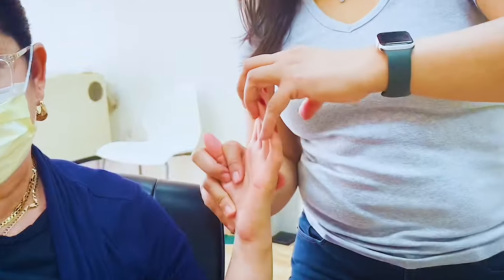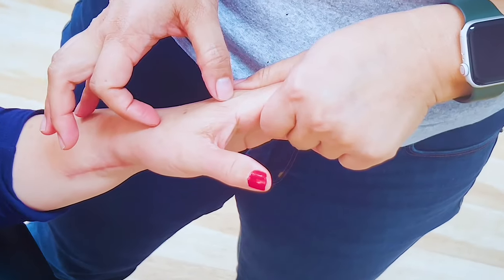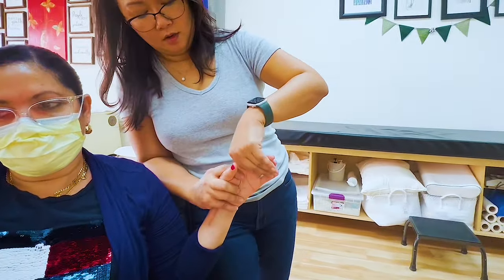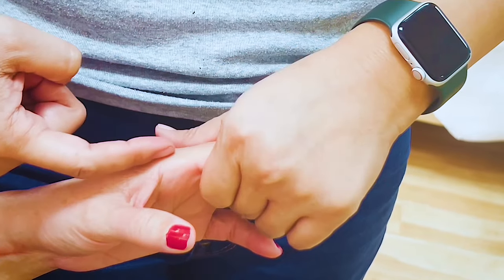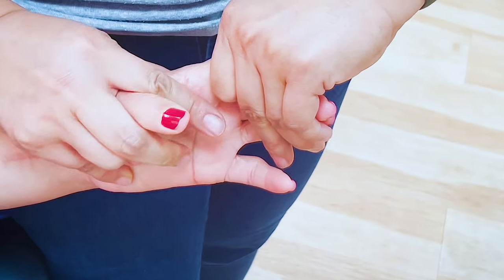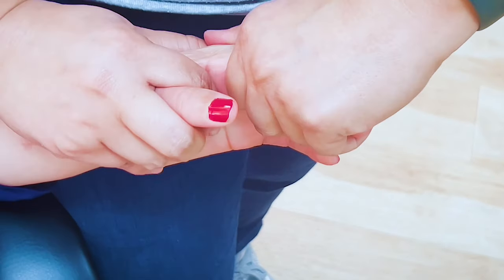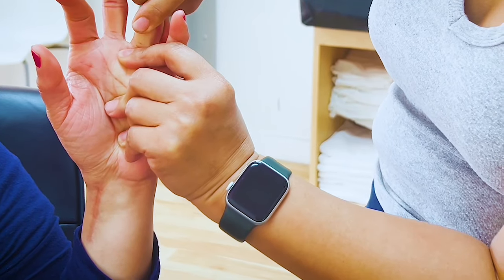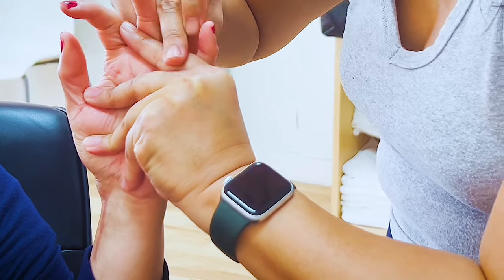Manual Therapy Workshop | Mastering The Art Of Hand To Shoulder Rehabilitation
Exclusive Manual Therapy Workshop the OT, OTA, PT interested in hand therapy.
Provided by Hand Therapy Secrets. Send me the details.

Date June 10-11, 2023 in Eatontown, NJ 15 CEUS!

Does providing manual therapy feel HARDER than it should be?  Maybe you didn't get enough training from your school or work experience?

Are you feeling uncertain about how to provide SAFE and EFFECTIVE manual therapy treatments for the hand, wrist, elbow, and shoulder?

Are you already feeling SORE in your hands, elbows, and shoulders at the end of your workday?

Grab the details of my upcoming workshop in Eatontown, NJ.  This is the ONLY manual therapy workshop you need to improve your skills exponentially with hands, wrist, elbow, and shoulder injuries.

Our manual therapy workshop is designed for beginner to experienced therapists looking to improve their techniques and treatment outcomes for patients with injuries to the upper extremities.

This workshop is perfect for you if...
You are an OT, OTA, CHT, or PT and want to expand your skills in hands-to-shoulder injuries.
You are looking to enhance your skills and knowledge in manual therapy for the hand, wrist, elbow, and shoulder?
You are looking to improve your techniques and treatment outcomes for patients with injuries to the upper extremities while also learning to project your own hands.
You want to learn and practice various manual therapy techniques for the hand, wrist, elbow, and shoulder, including mobilization, manipulation, and massage.
You are ready to study for the Hand Therapy Exam...this workshop will help save you months of studying.